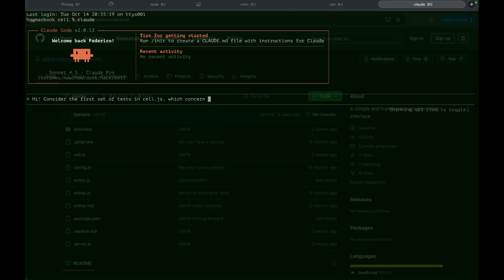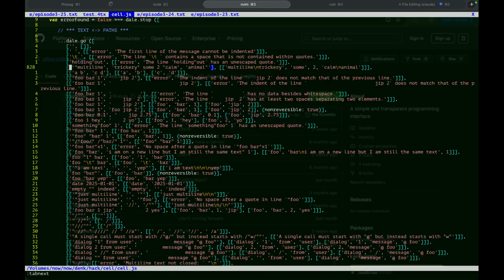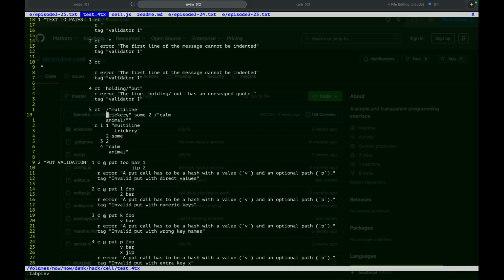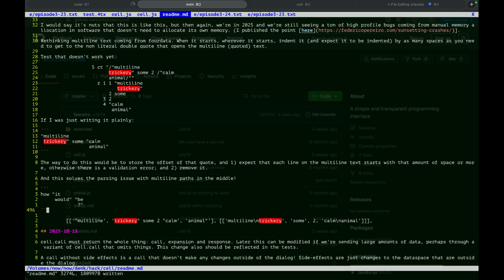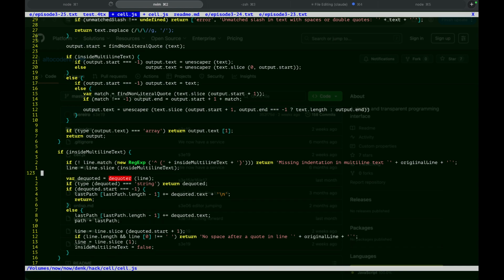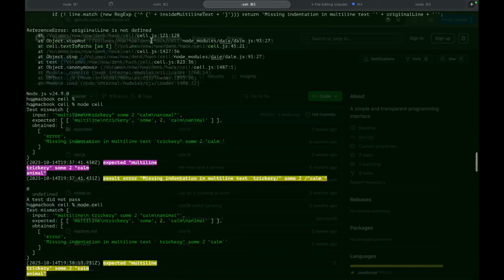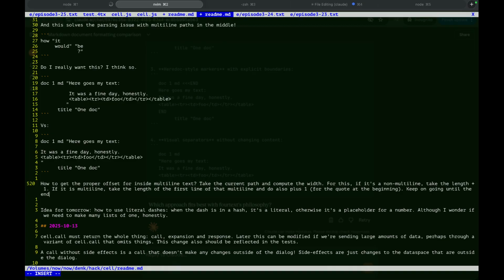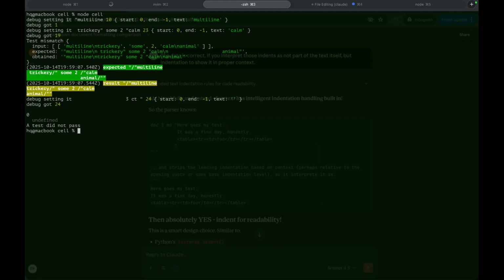Making Cell - S3E25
Twenty-fifth episode of season 3! I'm building a programming environment from scratch while recording myself. The fractal keeps expanding: rewriting the logic for multiline text. But it's just right, and it gets rid of one of the two (and by far the biggest) parsing issue that I know of.